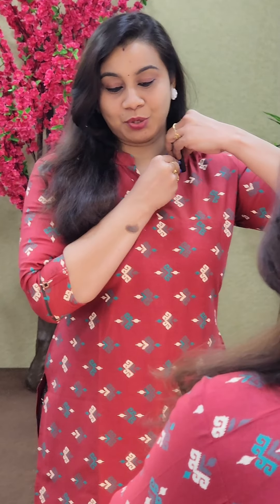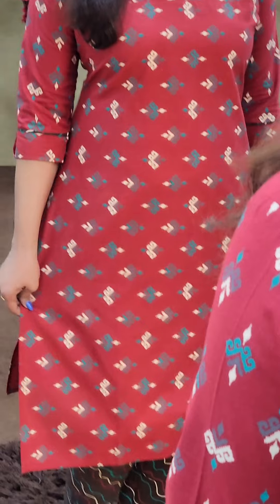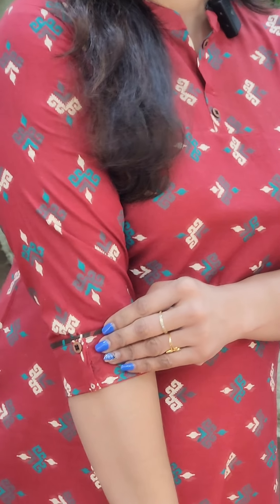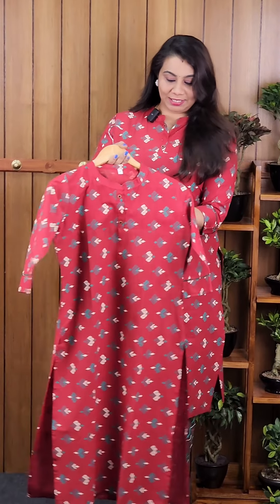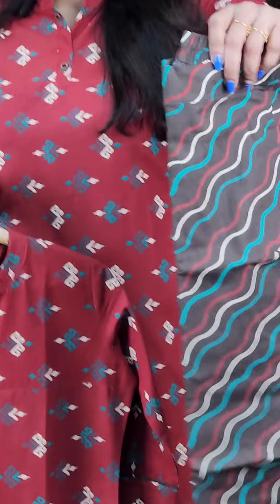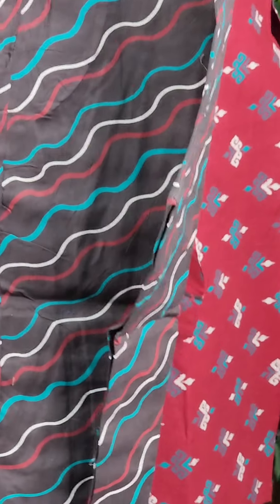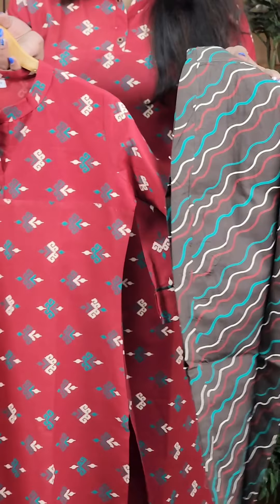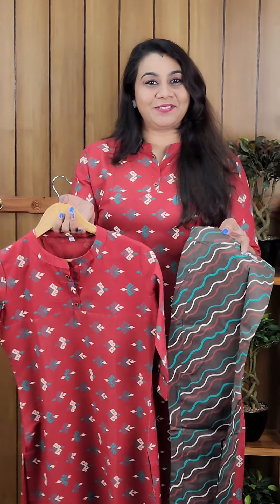നല്ലൊരു കോട്ടൺ ക്യാഷ്വൽ വെയർ ഫ്രീ ഷിപ്പിങ്ങിൽ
✅𝗣𝗥𝗢𝗗𝗨𝗖𝗧 𝗟𝗜𝗡𝗞𝗦✅

✅𝐖𝐡𝐚𝐭𝐬𝐀𝐩𝐩 𝐎𝐫𝐝𝐞𝐫✅

📪 Colours
PIN: 688524